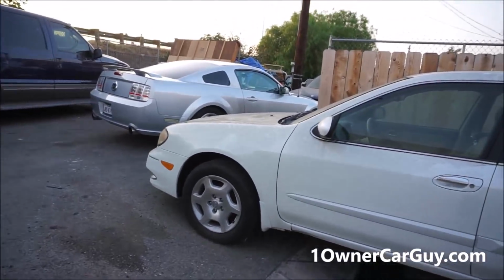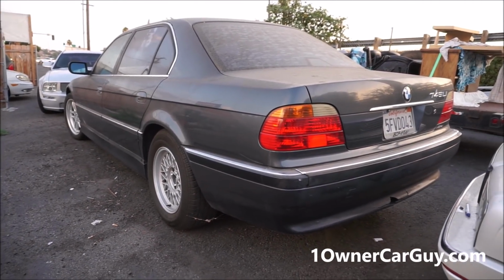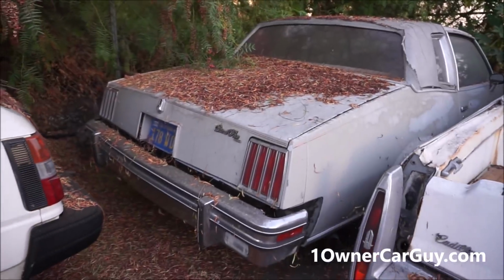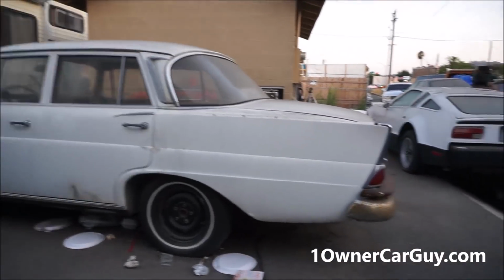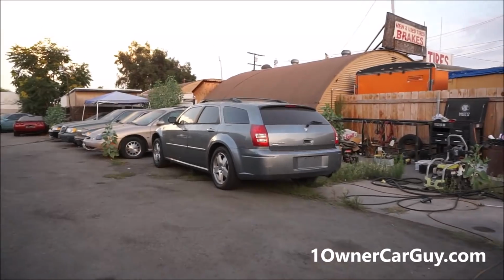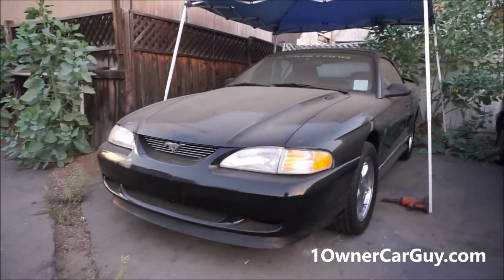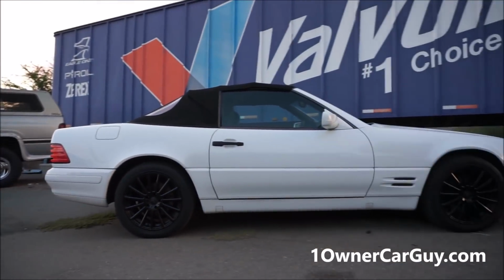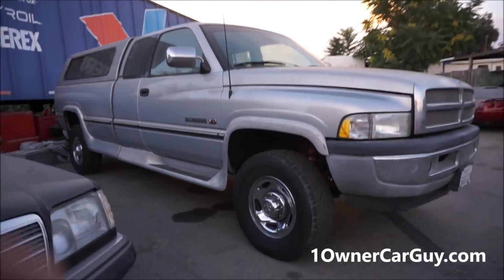CLASSIC CAR LOT SALE ~ BUY VINTAGE MUSCLE AND PROJECTS W PRICES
1 Owner Car Guy   (Nathan Wratislaw)